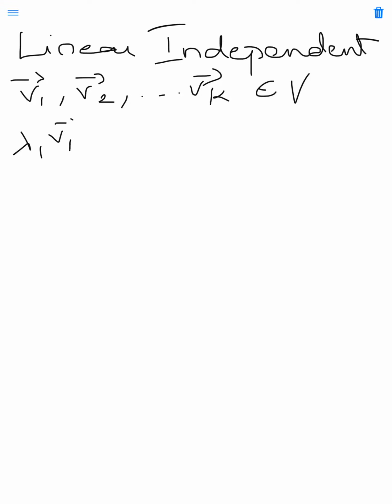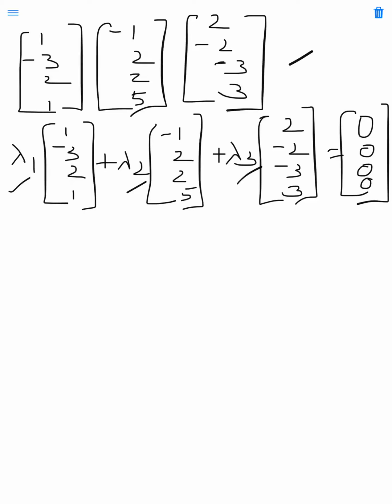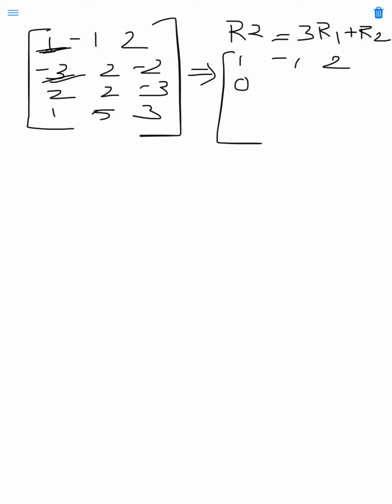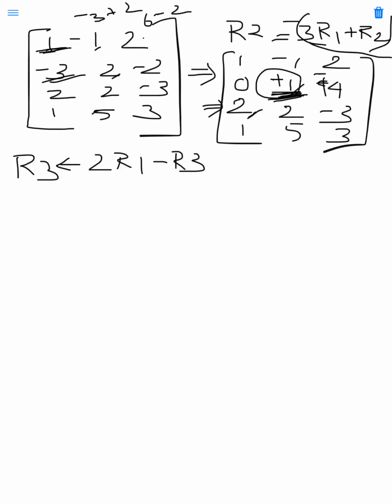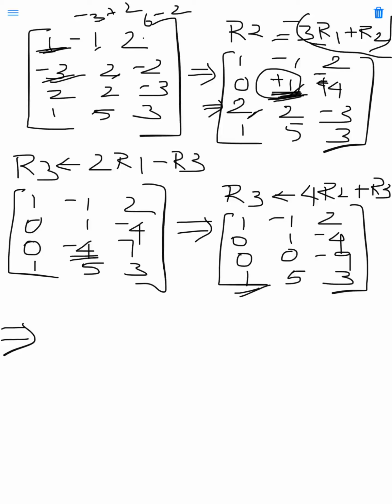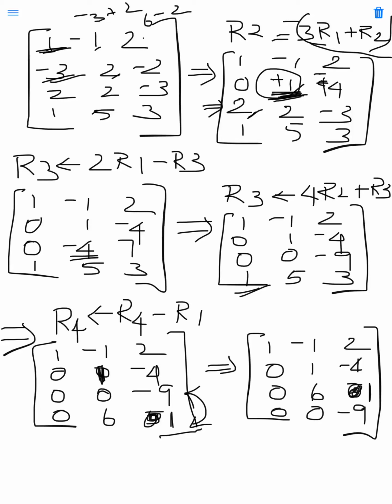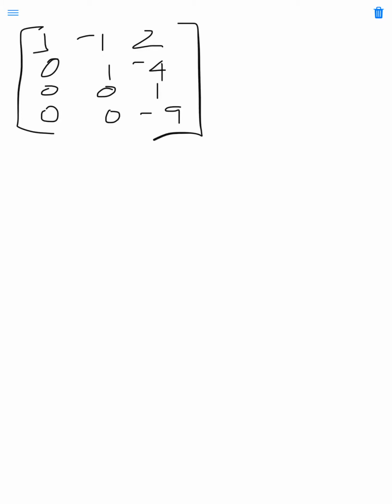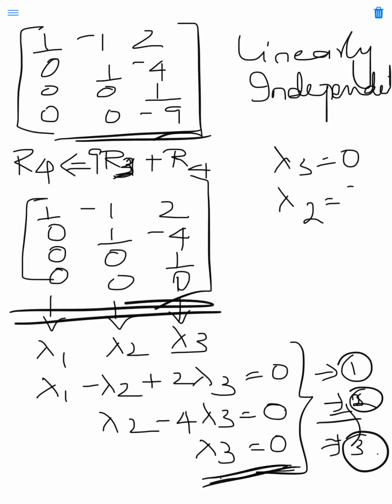Lecture10 - Linear Independence - Part2